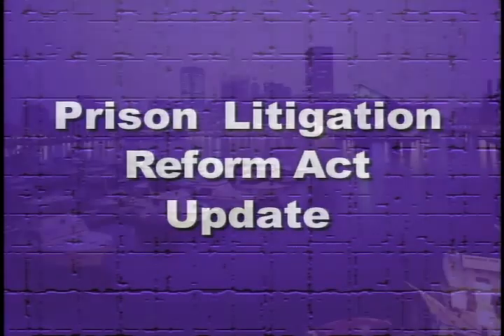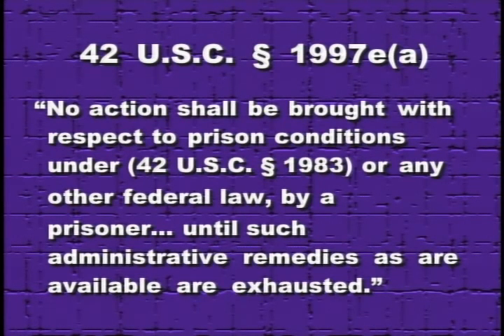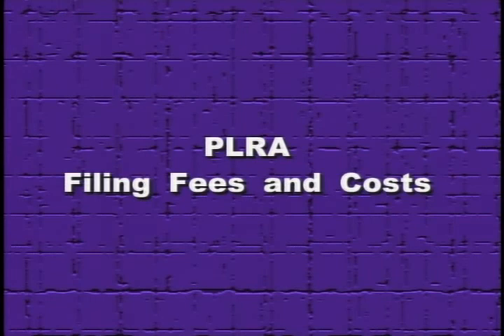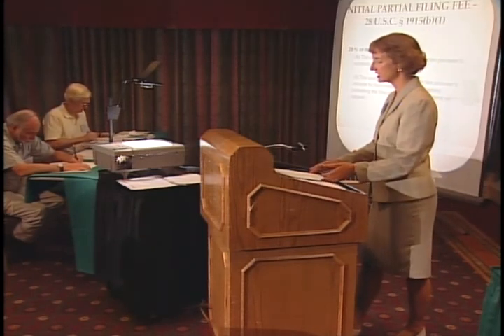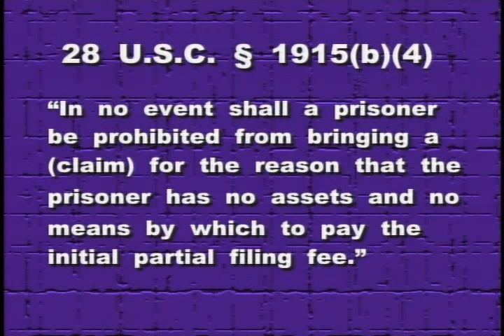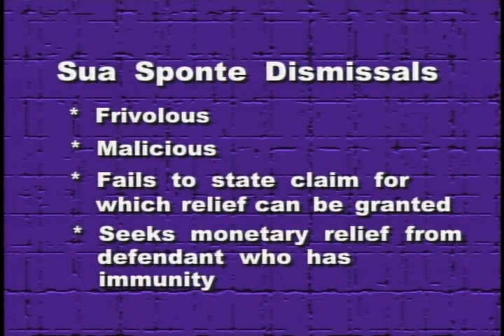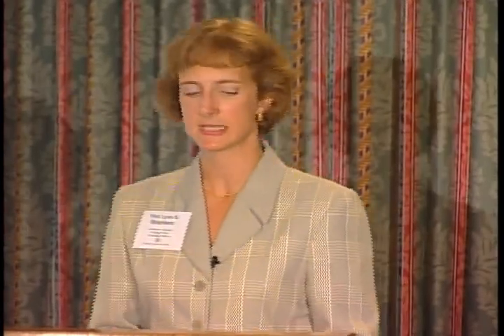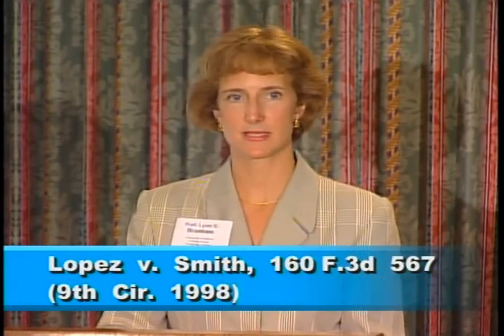Prison Litigation Reform Act Update (Part 1)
Federal Judicial Center. Prison Litigation Reform Act Update (Part 1). In this program, Lynn S. Branham, visiting professor of law at the University of Illinois, examines ways in which the federal courts are implementing the Prison Litigation Reform Act (PLRA) and resolving constitutional issues raised by the Act. Branham di ...